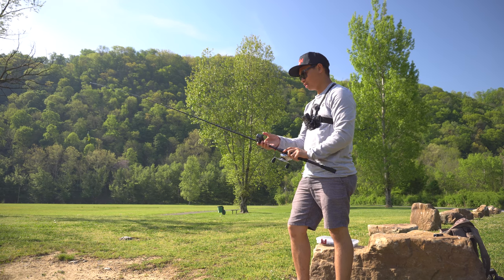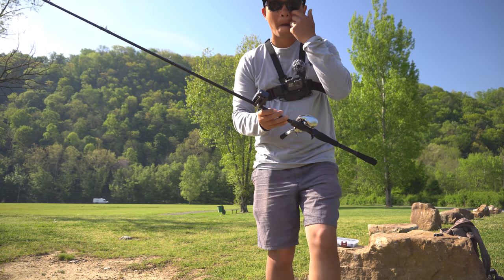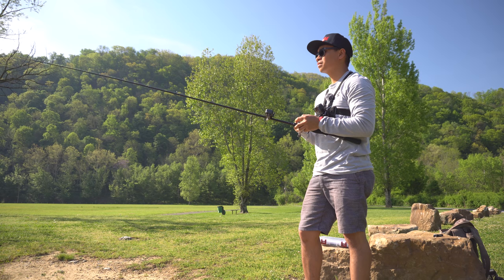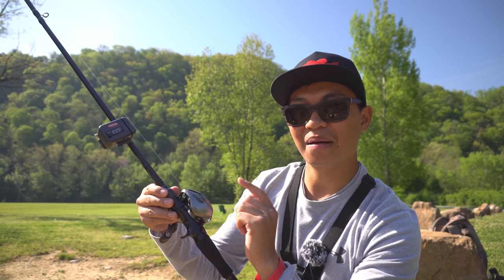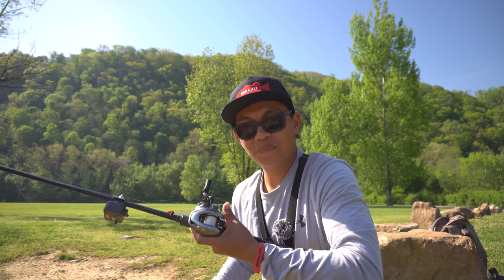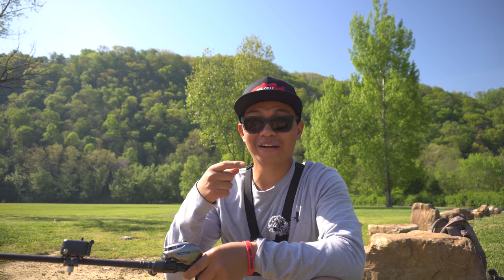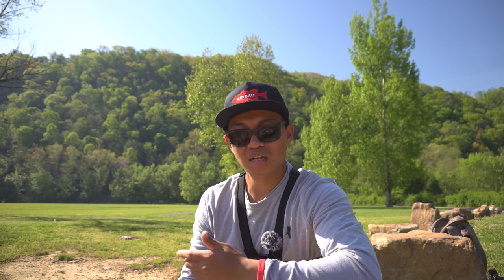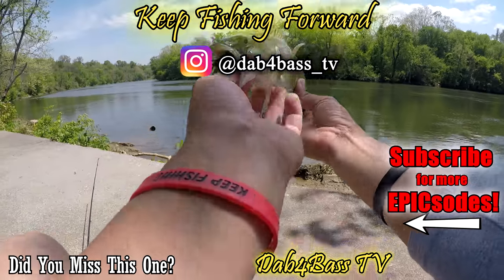Shimano Metanium DC vs MGL Battle pt.2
Shimano Metanium DC vs Shimano Metanium MGL (with SPOOL HI-SPEED BEARING IN BOTH REELS!)
Rod: 7'2 Megabass Levante Medium Power Moderate Action
Reel: Shimano Metanium MGL; Shimano Metanium DC
Lure Wt: 3/8 oz.
The Video you all have been waiting for! Shimano Metanium DC vs Shimano Metanium MGL in a cast off contest PART 2 with each of them having one spool hi-speed bearing in them! This video is a cast off between two high end reels by Shimano. We are going to see which one of these reels can cast the furthest with a 3/8 oz weight. The Shimano Metanium DC has a Digital Control braking system. The Shimano Metanium MGL has the SVS Infinity braking system. Both are lightweight reels. Both reels have the capability to cast light lures up to heavy lures as well. I got the DC reel for $300 used. Love the sound it makes! This is part 2 of the cast off between the MGL and the DC Metaniums. Surprising outcome! Enjoy the video!

Check out KFF Owners ➡ @kingbassing @fishing.with.keo

✖✖ Links to Products from Video! ✖✖

Kayak Paddle

Trolling Motor

Kayak Rudder

Battery Box

Trolling motor plug MALE

Trolling motor plug Female

Wire connectors

Shimano SLX DC

Shimano Metanium DC

Shimano Metanium MGL

Shimano Curado DC

Lew's Custom Pro Speed Spool

YakAttack Feelfree Unitrack 6 Pack Aluminum Kayak Adapter

Yakattack MultiMount Cup Holder

YakAttack Through Hull Wiring Kit

1-1/8-Inch Hollow Drill Bit

Elite-7 Ti2-7-inch Fish Finder

Fishfinder Ram Mount

Sony A7iii Camera

Camera Lens

Rod Holder for Crate or Bag

Kayak Transducer Mount

RUNCL Fishing Pliers

RUNCL Digital Fishing Scale

Go Pro Case

Windscreen for Go Pro

Go Pro Mic Adapter

Googan Squad Money Bag

Kayak Crate Option

Life Jacket

Favorite Fishing White Bird rod

Favorite Fishing Rush rod

Favorite Fishing Defender rod

Toggle switch